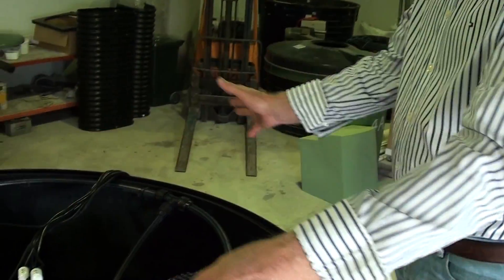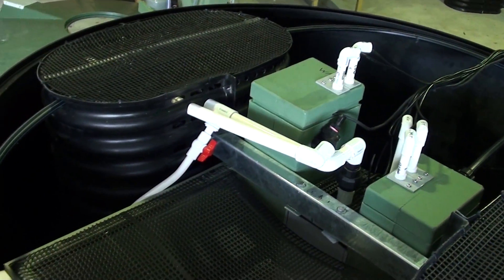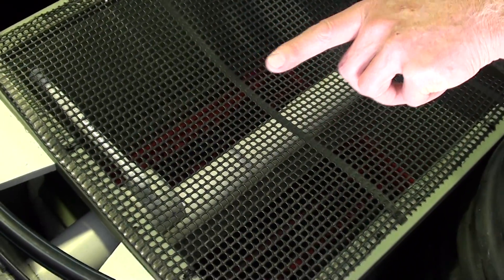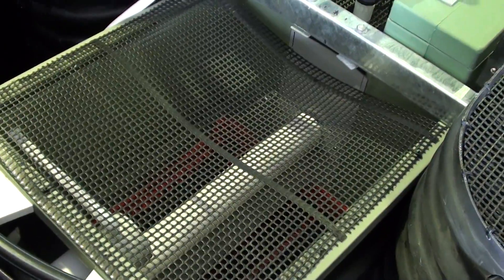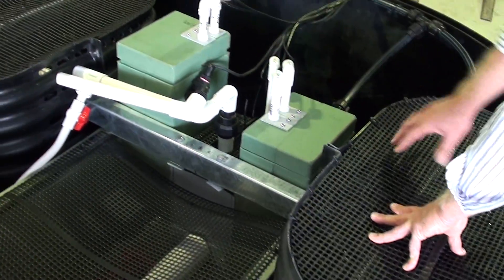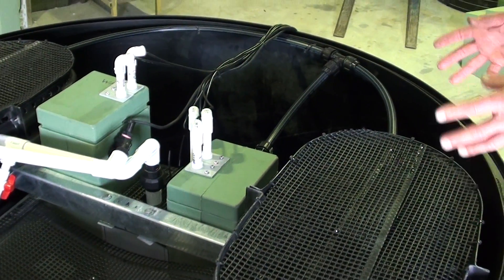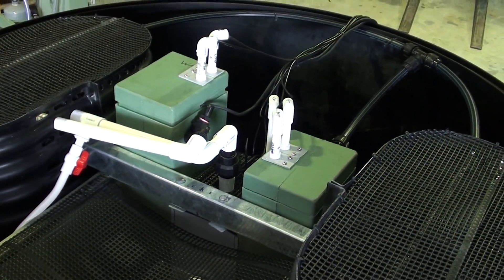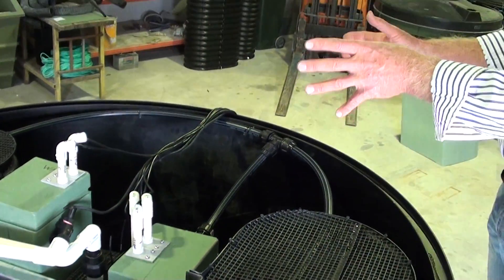Aqua Clarus Super Natural Waste Treatment System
Aqua Clarus Supernatural Wastewater treatment system separates the solids, composts the solids using worms, solids used on site to fertilise growing plant.. No need for pump outs. Separated water is treated in trickle bed filter followed by membrane filtration (fine filter with pores 1/1000 th of thickness of a human hair) and ultraviolet disinfection. High quality water for surface irrigation. Low in nutrients reduces irrigation area.